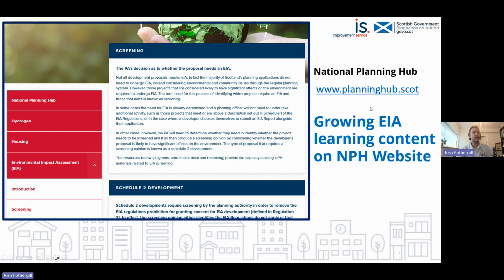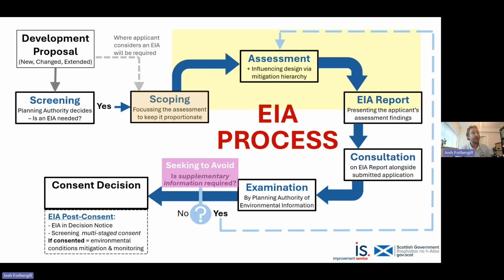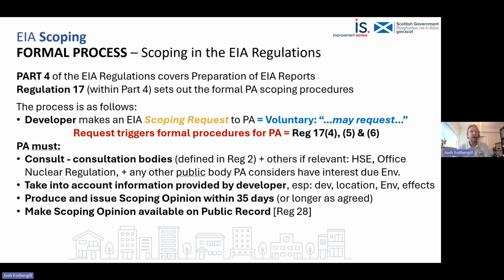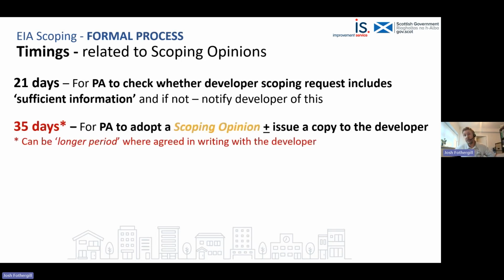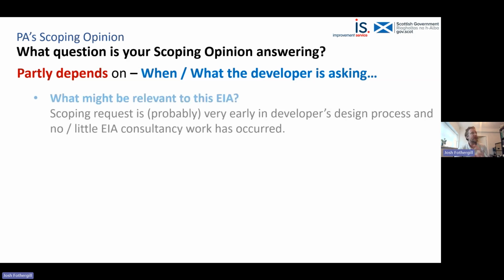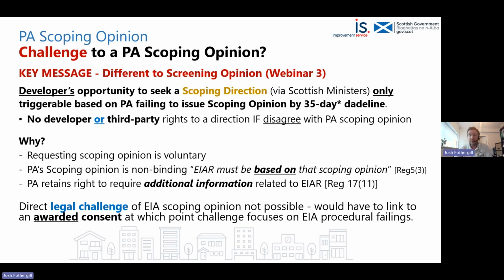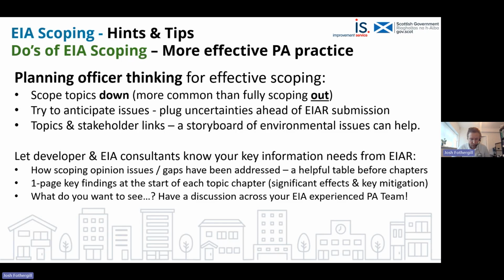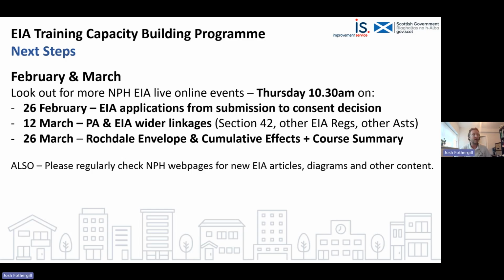EIA Scoping: The Basis for an Effective and Efficient EIA